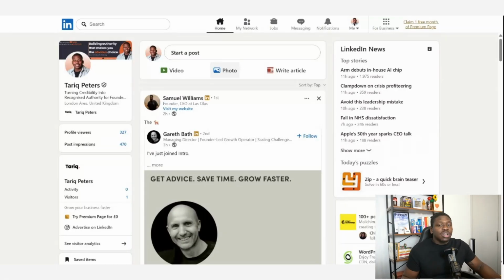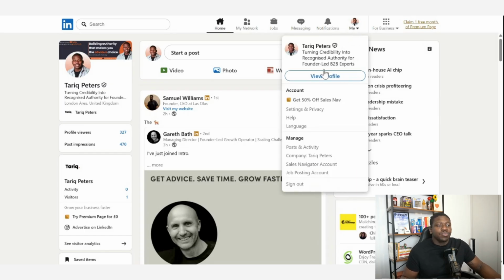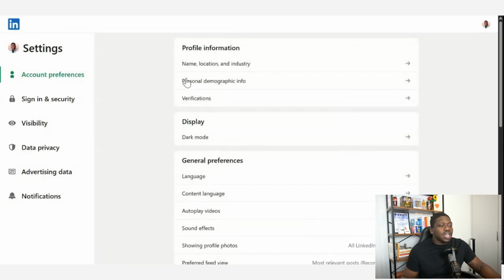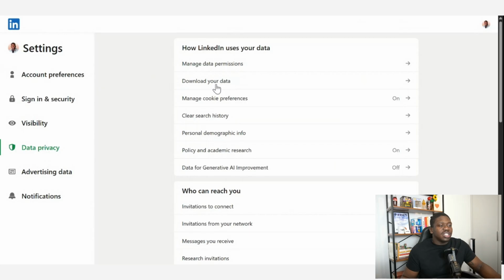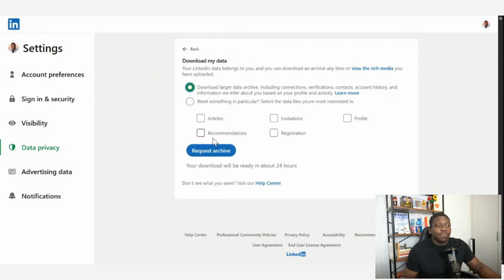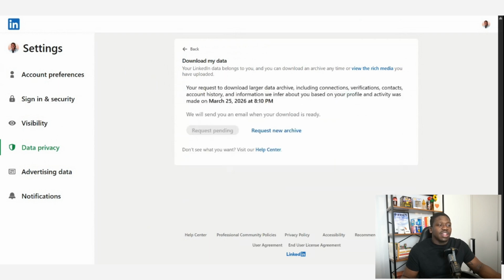How to Download Your LinkedIn Data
Most founders struggle with misaligned networks that stop their brand from compounding authority. If you want to build a brand that attracts the right audience and converts into real opportunities, apply for a P.H.A.S.E.S.® Brand Authority Audit Call

⏰ Timestamps
0:00 - Intro: How To Download Your Connections Into A Spreadsheet
1:18 - The Reason Why I’m Sharing This With You
3:10 - Download The Archive And Establish Who Your Buyers Are
4:26 - I Developed A Custom GPT Tool That Helps Me Identify My ICP
5:34 - Make Sure You Use LinkedIn In The Right Way
6:27 - Outro: Hope This Helps!

If your LinkedIn network is wrong, your brand will never grow properly.

In this video, I show you exactly how to download your LinkedIn data, but more importantly, how to align your network with your brand so you can build authority, attract the right audience and generate real opportunities.

Most founders have hundreds (or thousands) of connections, but they’re not the right people. And when your audience is misaligned, your content, positioning, and outreach will always underperform.

Here’s what you’ll learn:
• How to export your LinkedIn connections step-by-step
• Why most founder networks are built incorrectly
• How to identify your ideal audience (ICP)
• Why your network directly impacts your brand authority
• How to turn LinkedIn into a positioning + pipeline tool

If you’re serious about building a revenue-generating brand as a founder, you can’t treat LinkedIn just like any social platform.

You need to treat it like a strategic brand asset.

Fix your network and your brand starts to compound.

Tariq Peters is a Brand Authority Strategist and creator of the P.H.A.S.E.S.® Brand Authority System, helping referral-dependent fractional CFOs and independent finance leaders build predictable inbound pipeline through structured brand authority.

He works with experienced independent finance operators whose credibility is real but under-leveraged, helping them reduce reliance on referrals and turn authority into structured inbound deal flow.

With over eight years of experience in strategic communications and media relations, Tariq designs authority systems that integrate branding, marketing and PR to strengthen positioning, reduce buyer risk and increase perceived value.

A CIPR Accredited PR Practitioner and PRWeek UK 30 Under 30 honouree, he also mentors emerging practitioners and champions access and representation across the communications industry.

Alongside his client work, Tariq is documenting the journey of building a seven-figure brand authority growth agency, Follow The Phases®. He shares the process in real time, offering a transparent look at what it takes to turn expertise into scalable authority and commercial growth.

He is also building a community of expert-led B2B advisors through the Four Stages of Brand Authority, designed for those who want to strengthen positioning, increase visibility, and attract revenue-generating opportunities through authority-led growth.

Through this journey, he shares his lived experiences, lessons, and strategic insights as he transitions from corporate life to building a business on his own terms, bringing you along for the process in full.